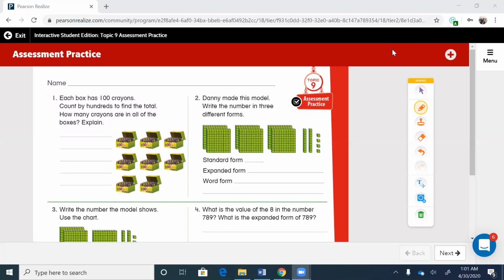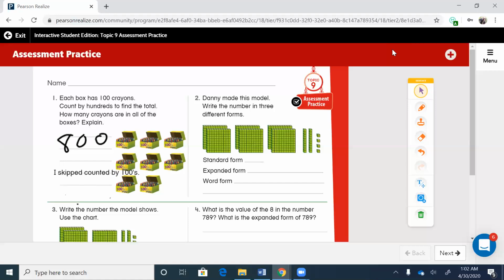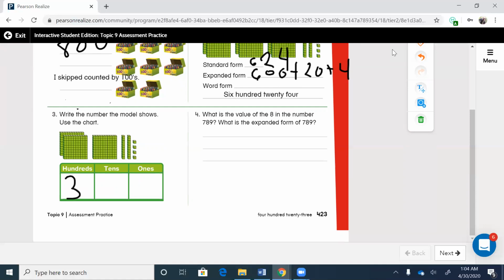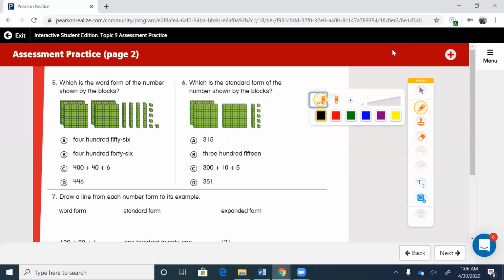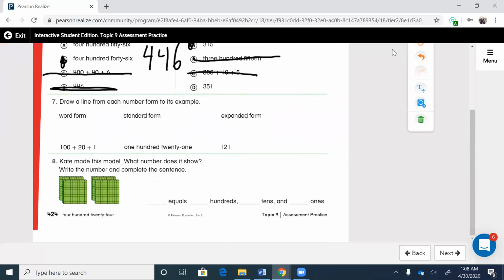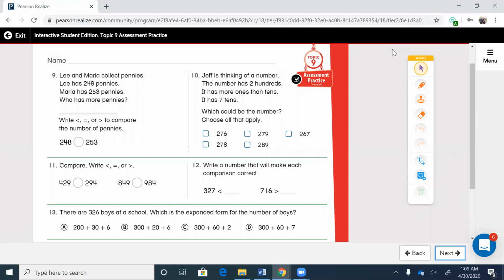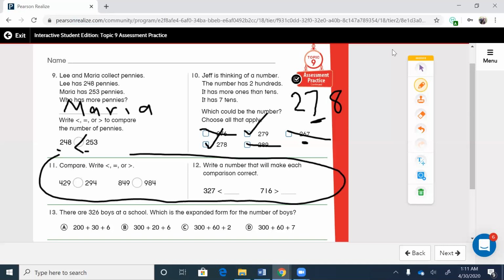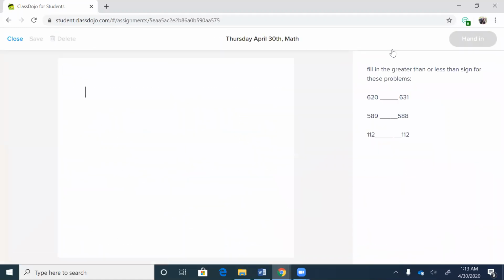Thursday April 30th, Math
Unit 9 Assessment Practice